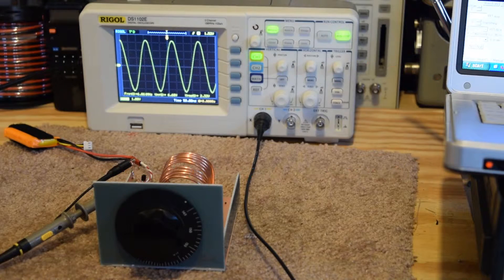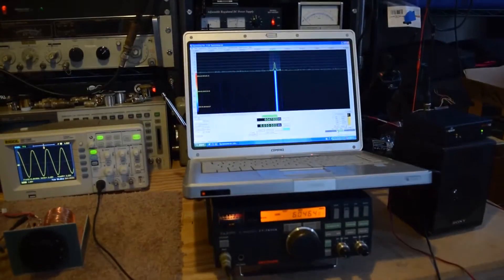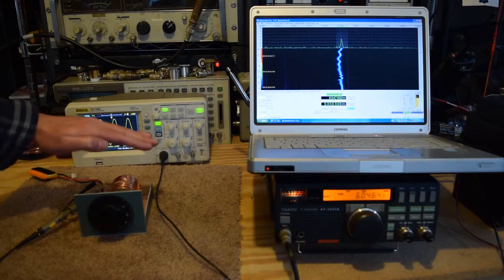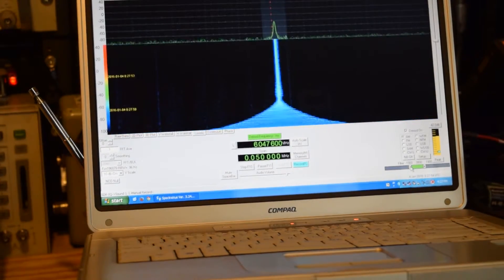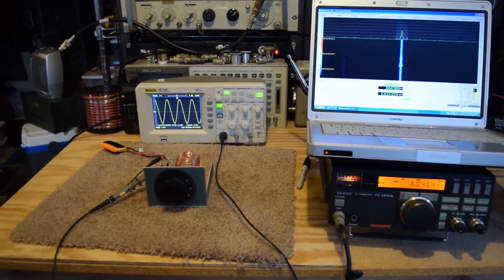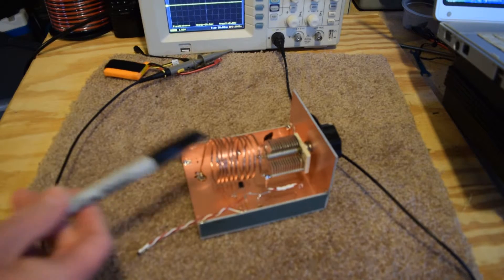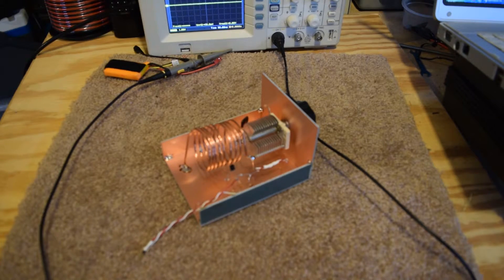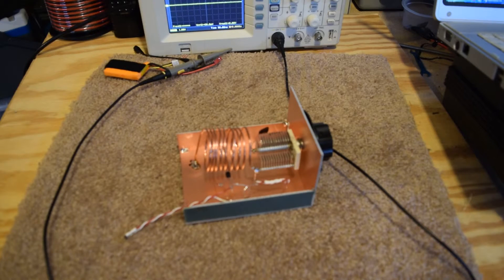A really basic JFET Hartley oscillator.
Probably a lesson on how NOT to build a VFO! The device fires up and makes RF, but it is extremely vibration sensitive, as demonstrated. I used a J310 jfet instead of the device called out in the schematic.